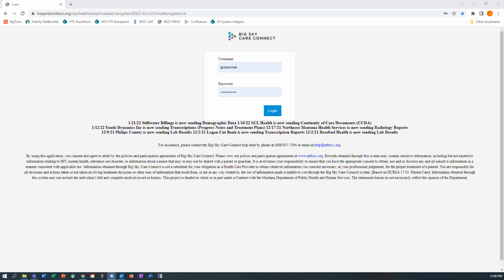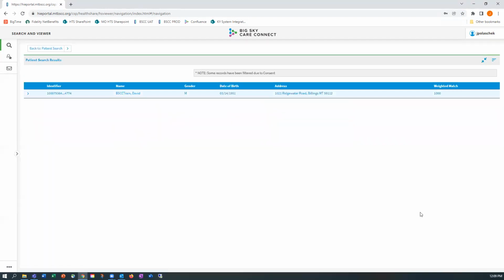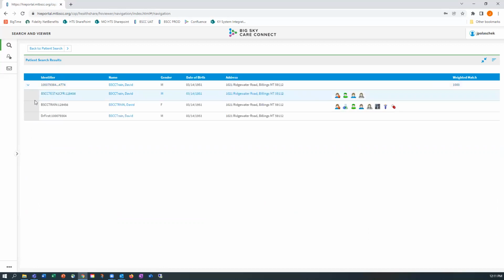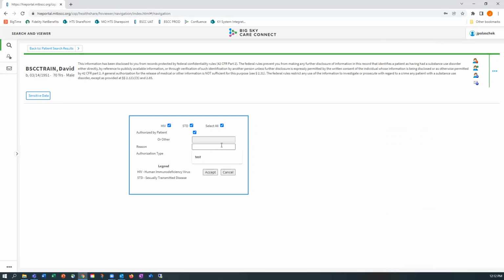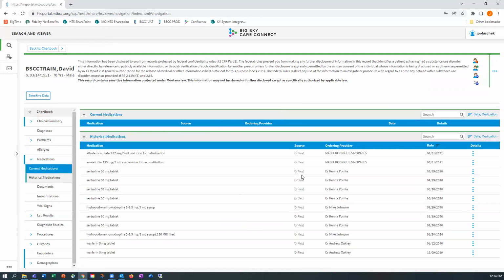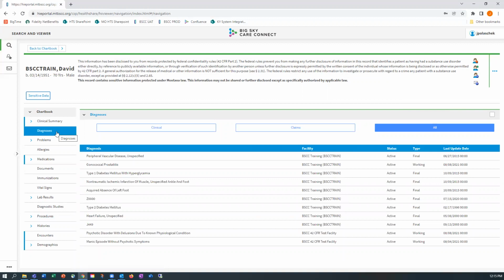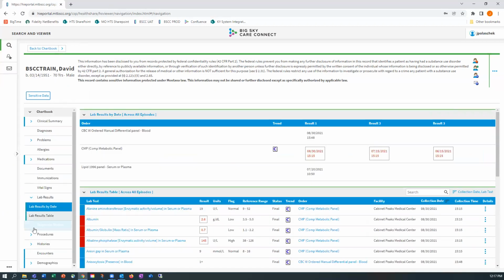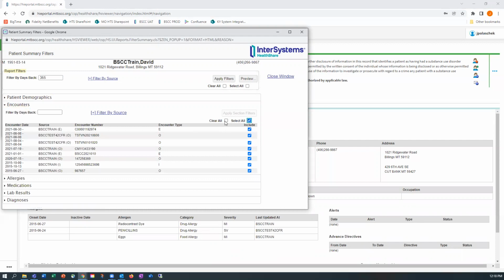BSCC HIE Solution Demo Jan 26 2022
Big Sky Care Connect health information exchange portal demonstration.

Completed January 26, 2022.